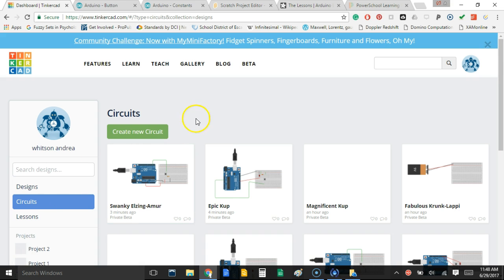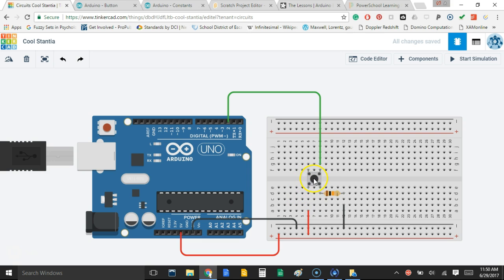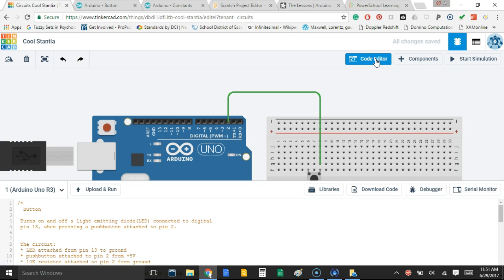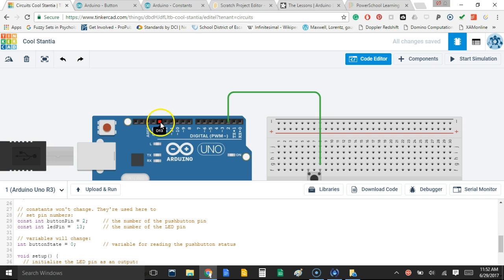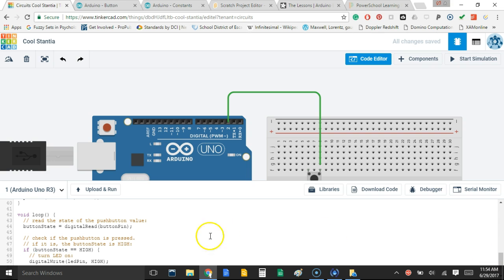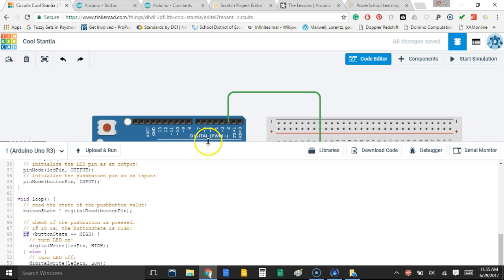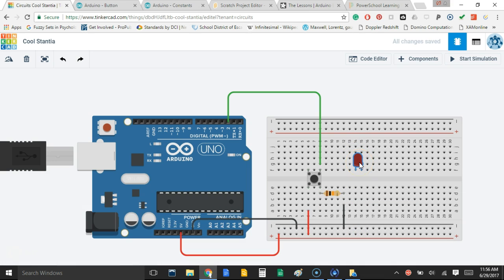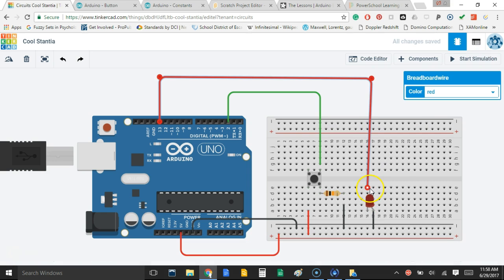Homework Help Part 2-- Arduino